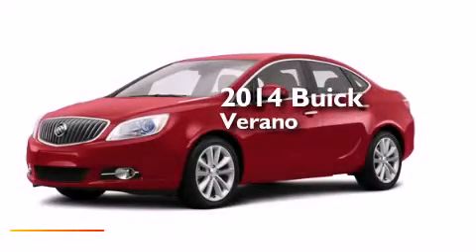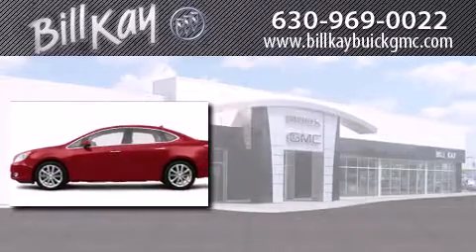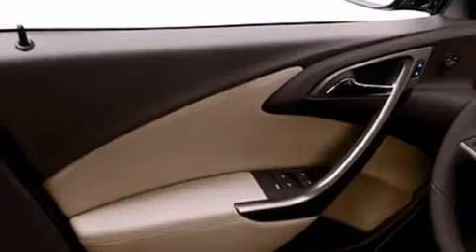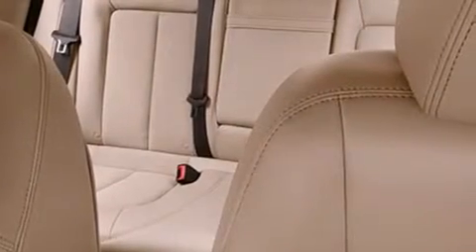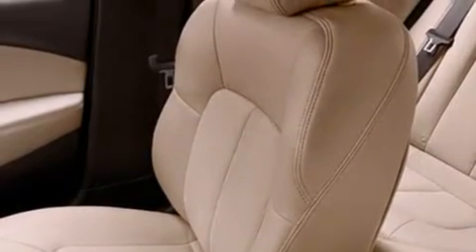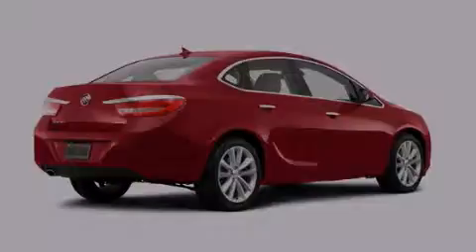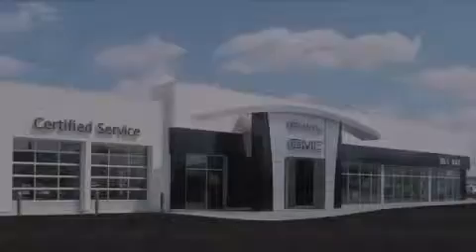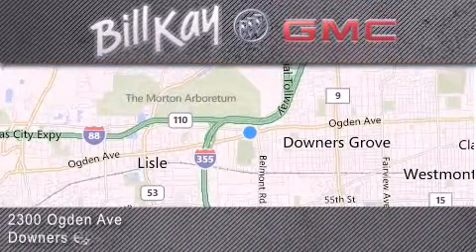2014 Buick Verano Downers Grove IL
We have been honored to serve the Downers Grove IL area , we promise that your experience at our dealership will exceed your expectations ! Year : 2014 Make : Buick Model : Verano Engine : 2.4L 4 Cyl. Fuel Injected Trans .